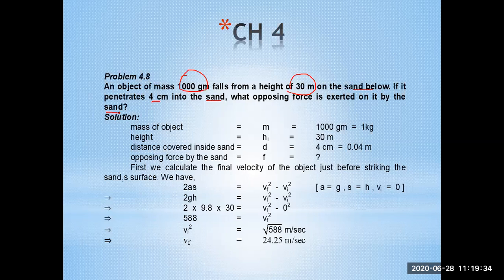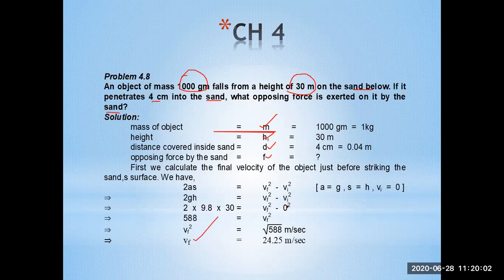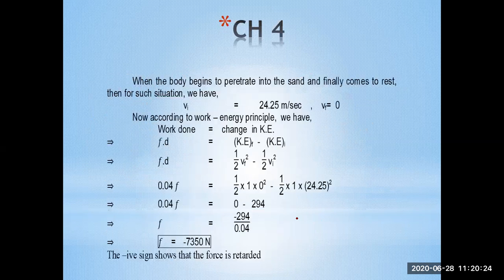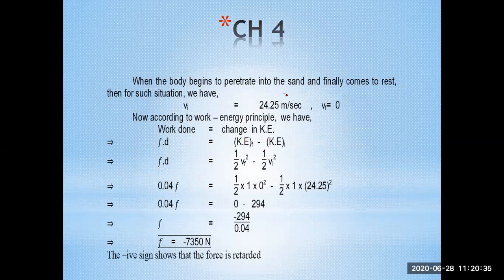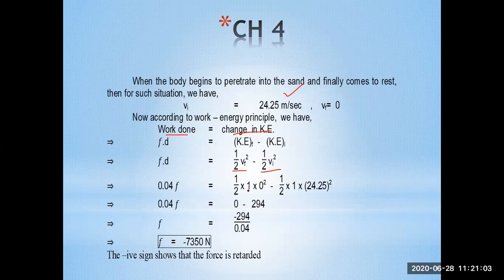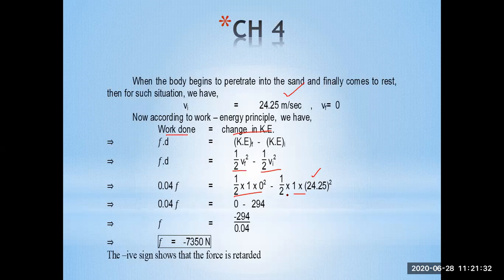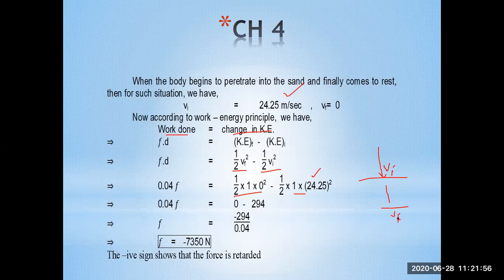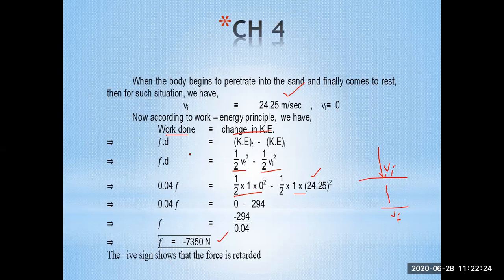OPPOSING FORCE WHEN AN OBJECT PENETRATES IN SAND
Asmr,
Mrbeast,
Lofi,
Sidemen,
Music,

Nba,
andrew tate,
Shakira,
Ukraine,
mr beast,
Xqc,
Minecraft,
Ufc,
Markiplier,
Wwe,
Pewdiepie,
dhar mann,
study with me,
Ksi,
penguinz0,
Blackpink,
Destiny,
hogwarts legacy,
tanmay bhat,
Phonk,
Valorant,
Ign,
Bts,
а4,
Songs,
taylor swift,
Hamza,
diablo 4,
Cupid,
Asmongold,
Eminem,
Cocomel,on
Ishowspeed,
Arsenal,
world affairs,
study music,
f1,
Msa,
Dream,
Song,
Ludwig,
ice spice,
Cnn,
,roblox,
Twice,
white noise,
genshin impact,
one piece,
joe rogan,
bad bunny,
peso pluma,
logan paul,
linus tech tips,
Jubilee,
kısmetse olur,
movie reaction,
Fortnite,
Chatgpt,
Hasanabi,
Trailer,
Gothamchess,
Musica,
the weeknd,
Coryxkenshin,
manchester united,
Lakers,
Podcast,
Jidion,
Karaoke,
ukraine war,
beta squad,
baby shark,
Шарий.
Memes,
jaby koay,
Jacksepticeye,
Espn,
4k,
Куплинов,
le sserafim,
C,
lofi girl,
Lck,
calm down,
Drake,
ben shapiro,
Snl,
Smosh,
News,
Squeezie,
reaction, Asmr,
Mrbeast,
Lofi,
Sidemen,
Music,

Nba,
andrew tate,
Shakira,
Ukraine,
mr beast,
Xqc,
Minecraft,
Ufc,
Markiplier,
Wwe,
Pewdiepie,
dhar mann,
study with me,
Ksi,
penguinz0,
Blackpink,
Destiny,
hogwarts legacy,
tanmay bhat,
Phonk,
Valorant,
Ign,
Bts,
а4,
Songs,
taylor swift,
Hamza,
diablo 4,
Cupid,
Asmongold,
Eminem,
Cocomel,on
Ishowspeed,
Arsenal,
world affairs,
study music,
f1,
Msa,
Dream,
Song,
Ludwig,
ice spice,
Cnn,
,roblox,
Twice,
white noise,
genshin impact,
one piece,
joe rogan,
bad bunny,
peso pluma,
logan paul,
linus tech tips,
Jubilee,
kısmetse olur,
movie reaction,
Fortnite,
Chatgpt,
Hasanabi,
Trailer,
Gothamchess,
Musica,
the weeknd,
Coryxkenshin,
manchester united,
Lakers,
Podcast,
Jidion,
Karaoke,
ukraine war,
beta squad,
baby shark,
Шарий.
Memes,
jaby koay,
Jacksepticeye,
Espn,
4k,
Куплинов,
le sserafim,
C,
lofi girl,
Lck,
calm down,
Drake,
ben shapiro,
Snl,
Smosh,
News,
Squeezie,
reaction, OPPOSING FORCE WHEN AN OBJECT PENETRATES IN SAND
CONVERSION OF ONE TYPE OF ENERGY IN TO OTHER TYPE OF ENERGY